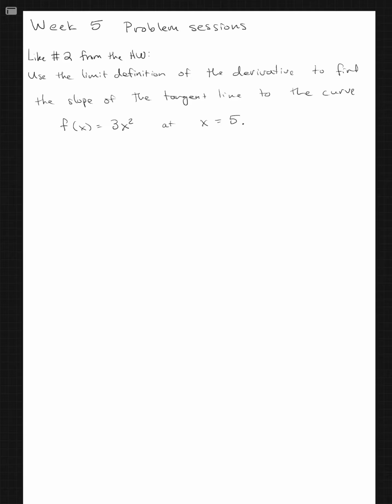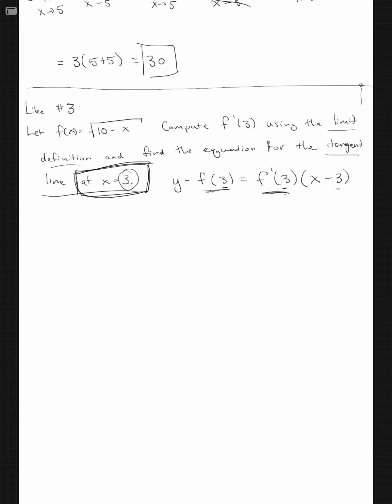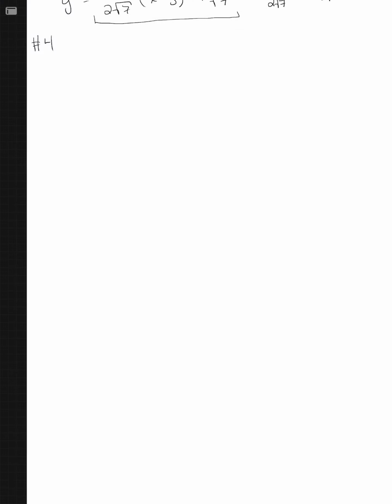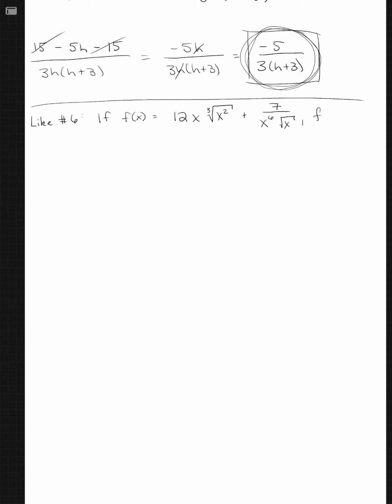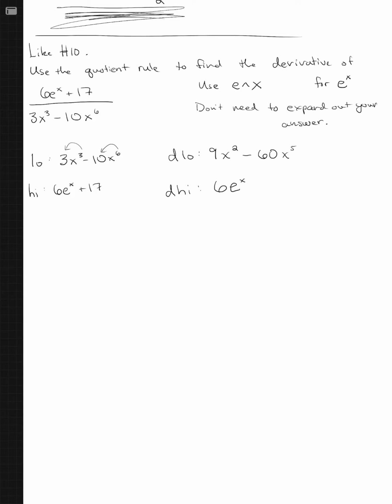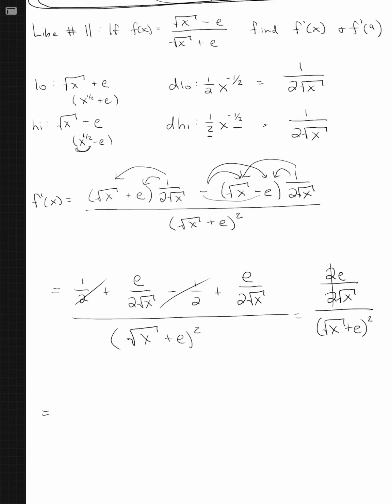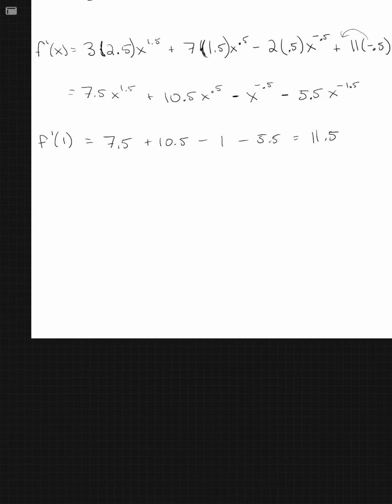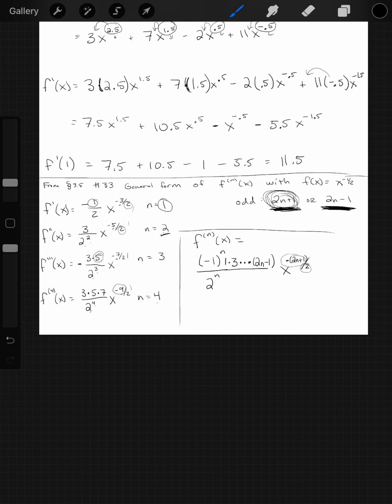Math 220 Week 5 Problem Session Video